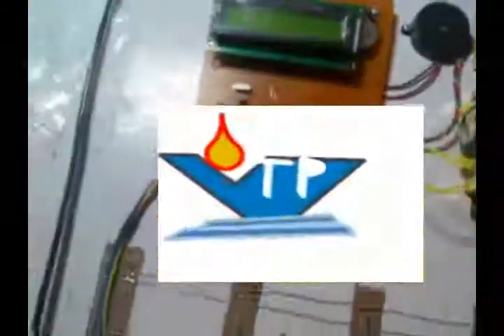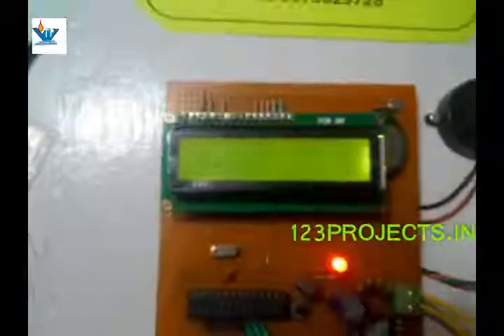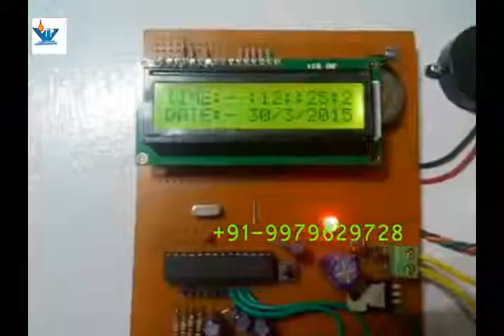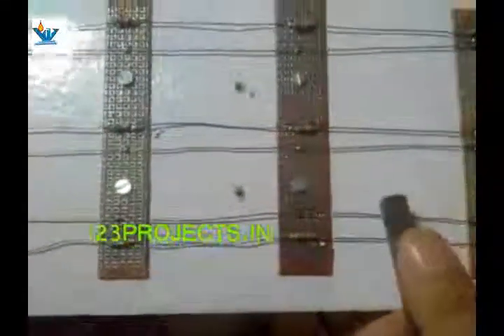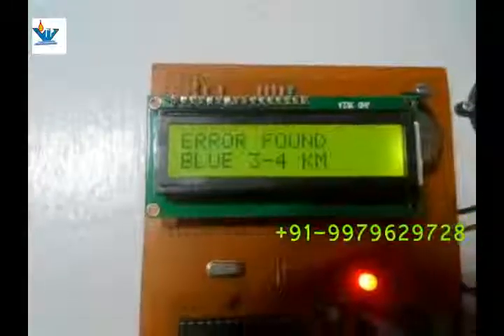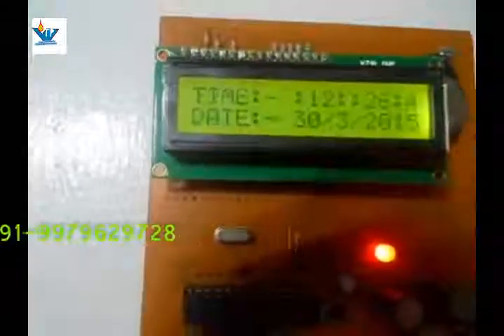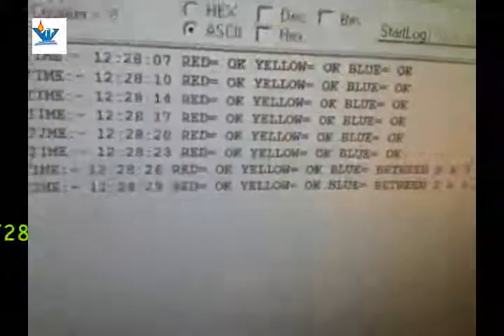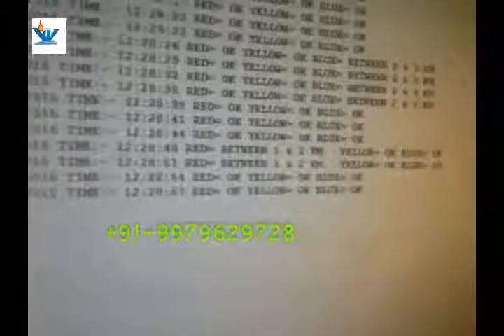UNDER GROUND CABLE FAULT DETECTOR WITH DATA LOGGER project by 123projects.in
UNDER GROUND CABLE FAULT DETECTOR WITH DATA LOGGER
working models of electrical and electronics for diploma degree and science fair project for students.